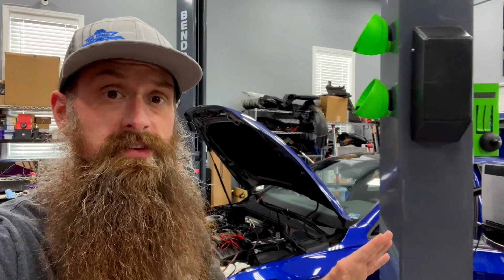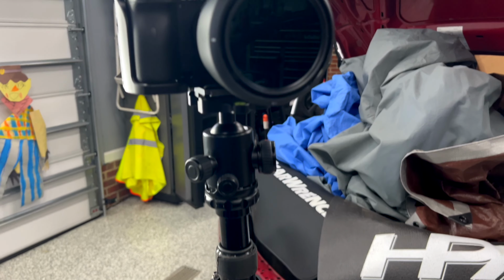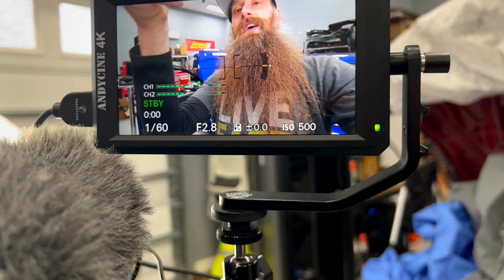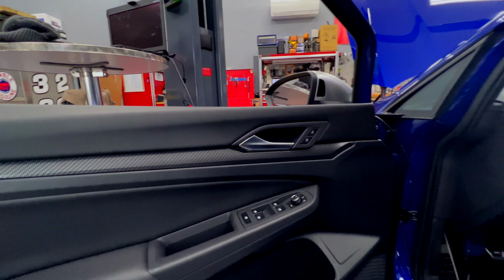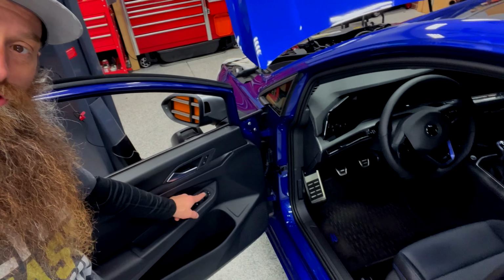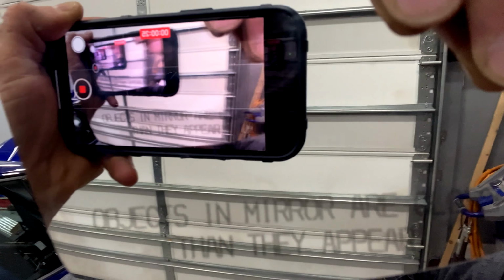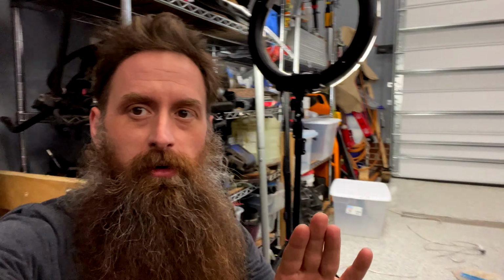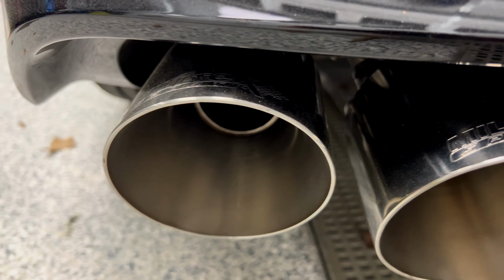Filming a DIY Youtube Video ~ What You Wont See In a DIY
While shooting a DIY a LOT gets cut. Dead space, fumbles, nonsense and more. In this video I tried to give some details on what happens between takes. I set out to share what happens during takes, but I failed. HAHA trying to do this "vlog" along side a full DIY, I dont think I will do that again.

Amazon Store ~